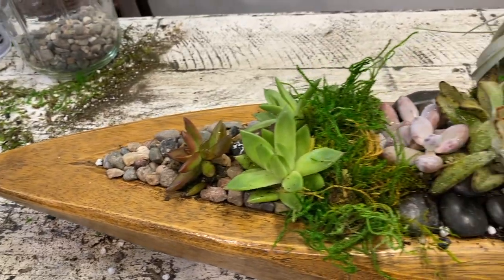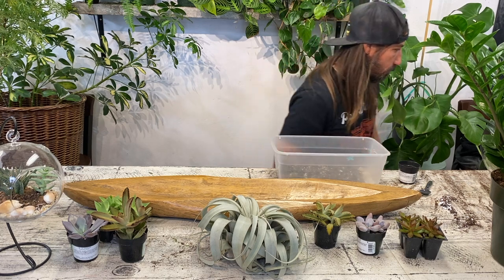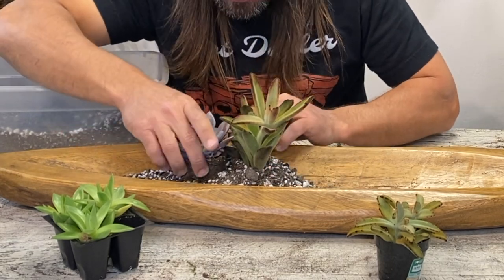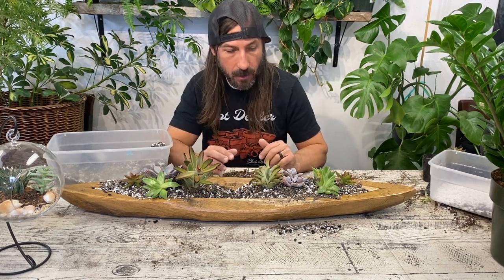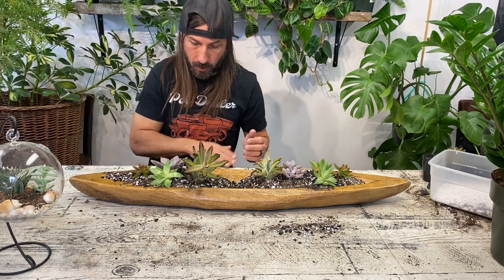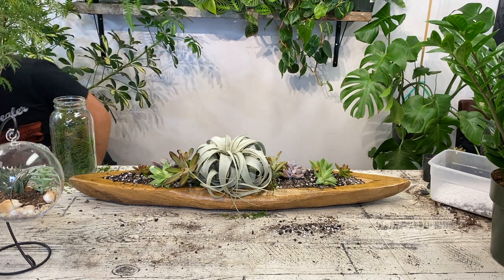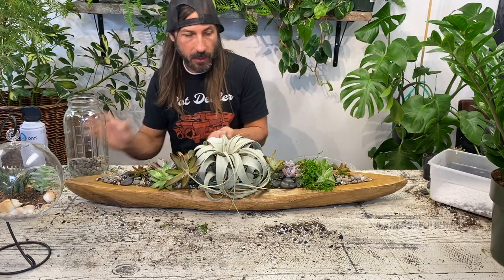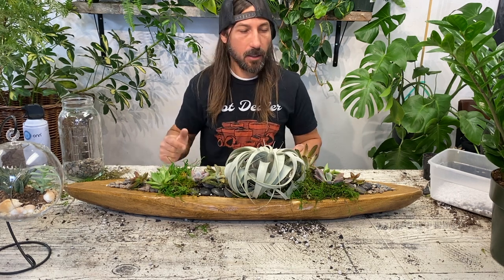HOW TO plant succulents & air plants in a wooden canoe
David received a 3 foot wood canoe from a customer and filled it with succulents and a large Xerographica Air Plant. Watch how he transforms this beautiful piece!

LINKS:

Planting Supplies:
Activated Charcoal
Perlite
Organic Cactus Soil
Xerographica Air Plant
Succulents

Plant Bar AZ 46135 N Black Canyon Hwy Phoenix, AZ 85087